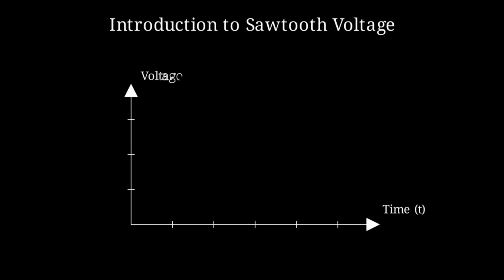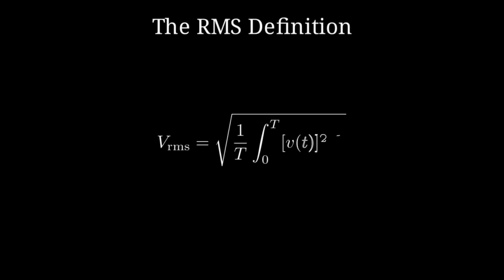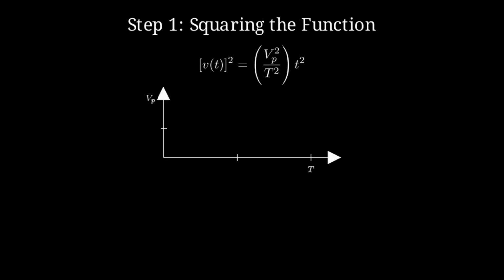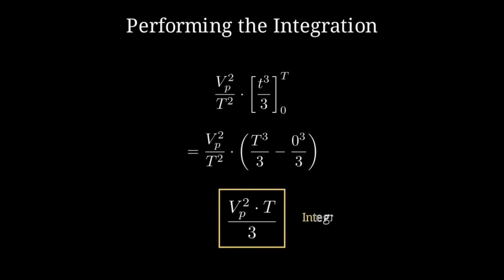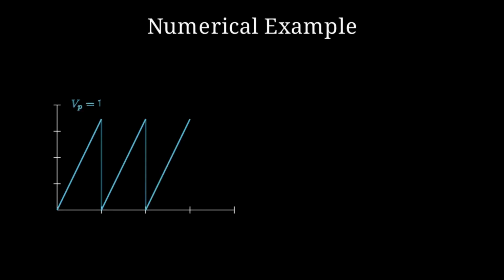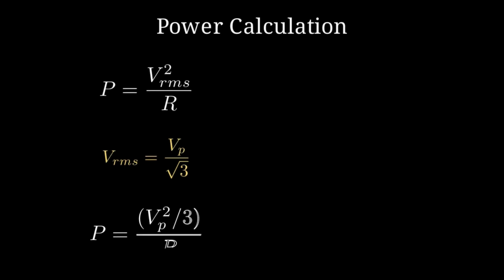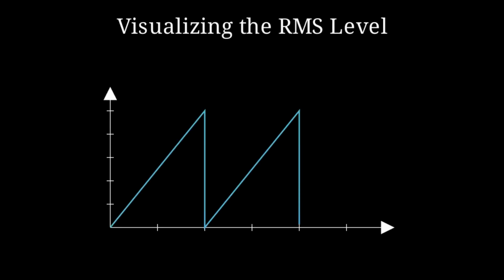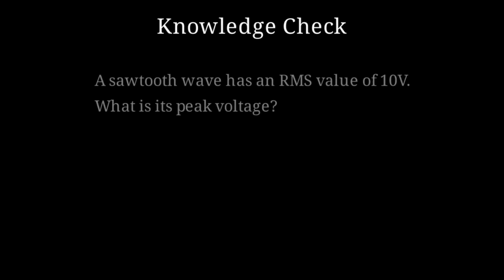RMS Value for a Full-Wave Rectified Asymmetrical Sawtooth Wave | Vision Solve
Secure full marks on your alternating current physics boards with this complete derivation of Root Mean Square (RMS) value for full-wave rectified asymmetrical sawtooth waves. We map out absolute linear piecewise calculus integrations, squaring properties, and effective heating values step-by-step.